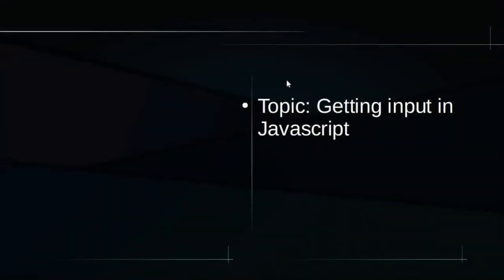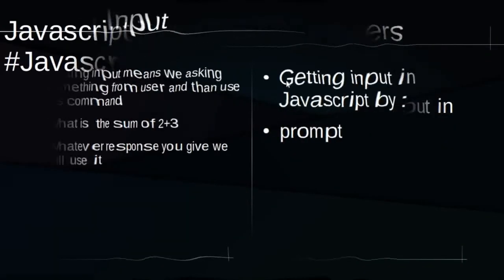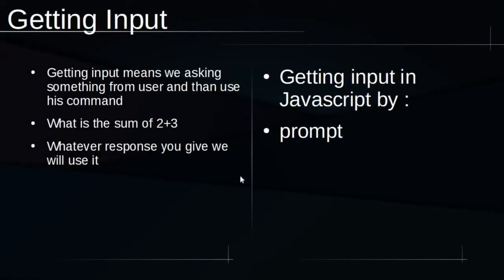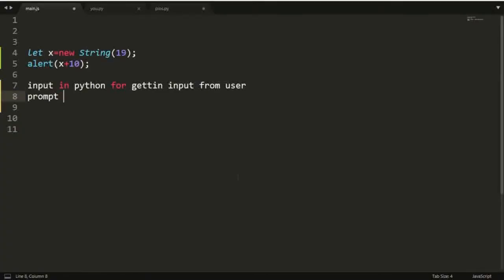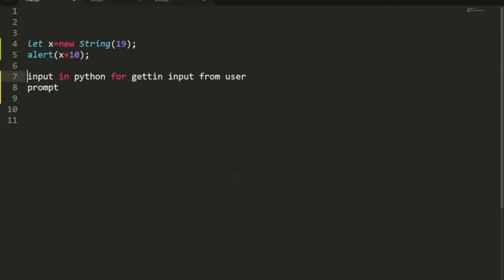Getting input in Javascript. | prompt in Javascript. Javascript#10.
Topic:  Getting input from user in Javascript.
Prompt in Javascript